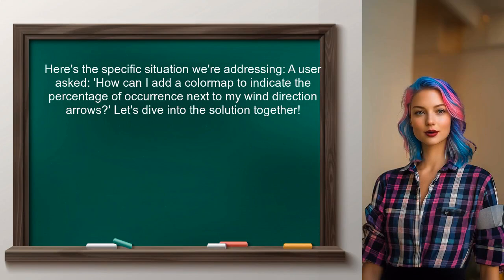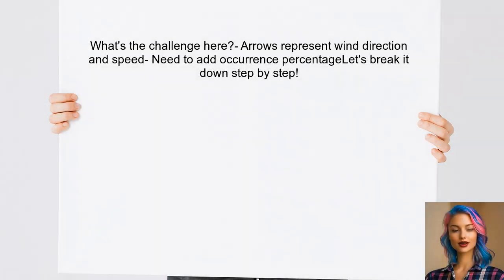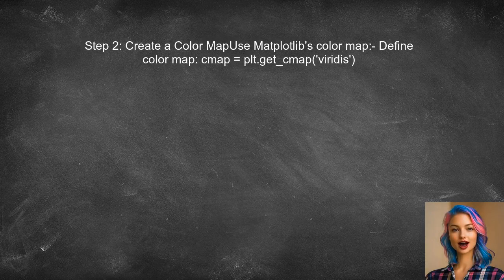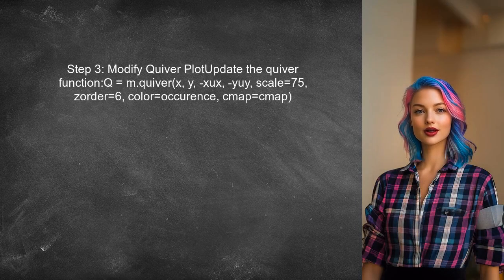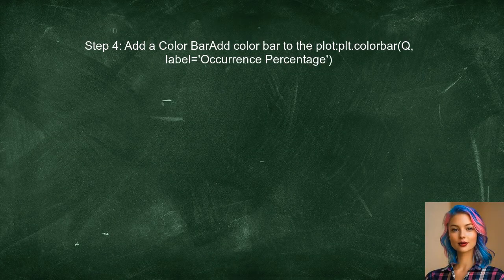How to Use Colormaps with Colored Quiver Plots in Python Matplotlib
In this video, we’ll explore the powerful combination of colormaps and colored quiver plots in Python's Matplotlib library. You'll learn how to effectively visualize vector fields by applying different color schemes to enhance the clarity and impact of your data representation. Whether you're a beginner or looking to refine your skills, this tutorial will guide you through the process step-by-step, making it easy to create stunning visualizations.

Today's Topic: How to Use Colormaps with Colored Quiver Plots in Python Matplotlib

Related to